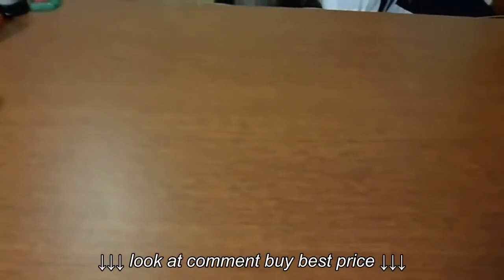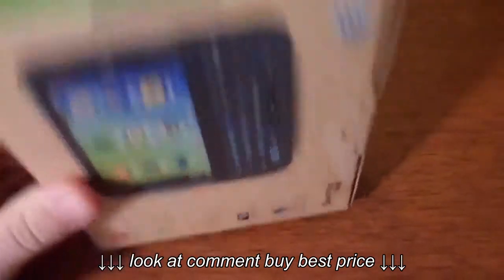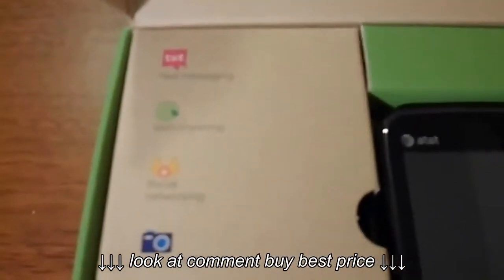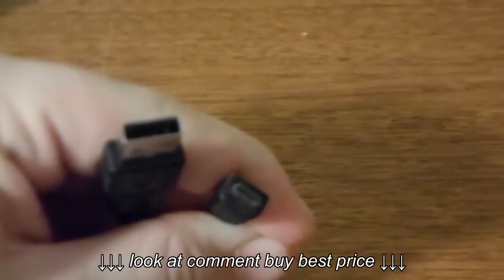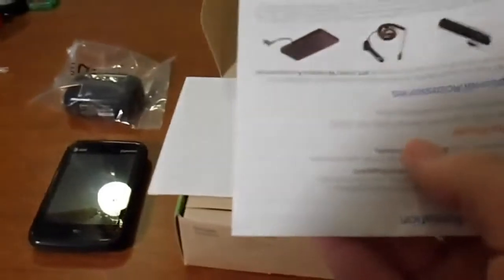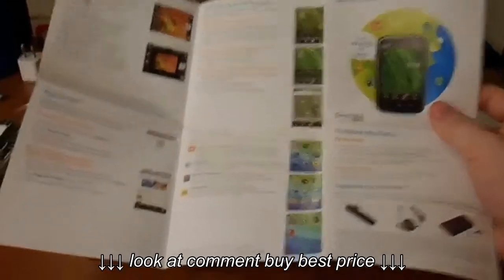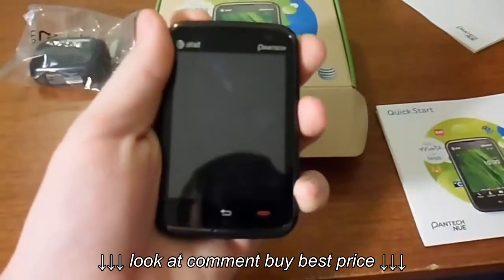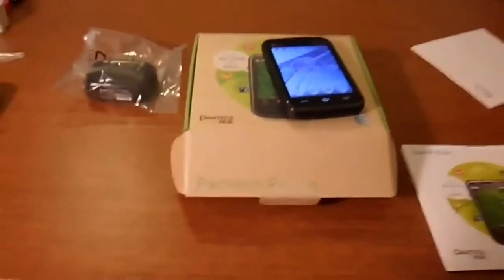Unboxing Pantech Renue AT&T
Unboxing Pantech Renue AT&T, Unboxing Pantech Renue AT&T